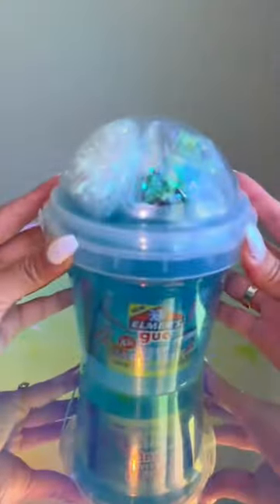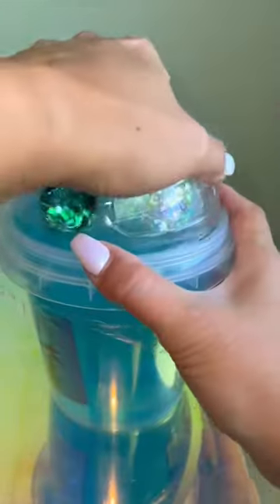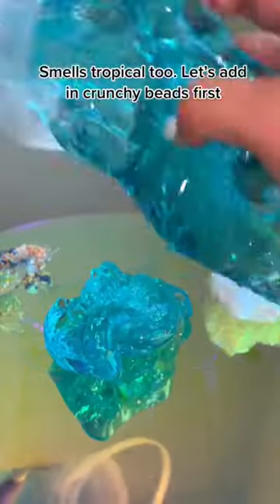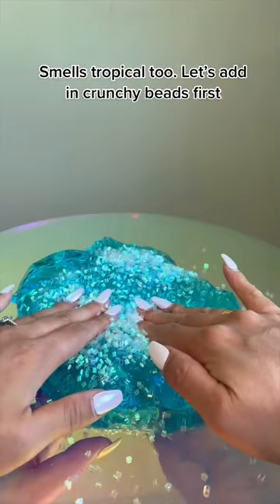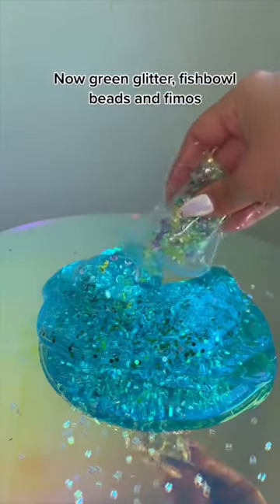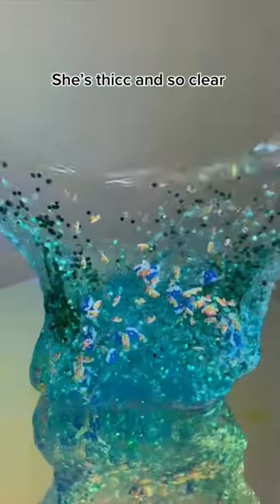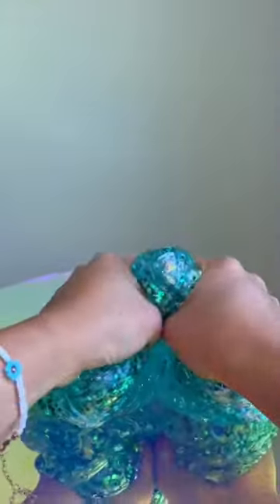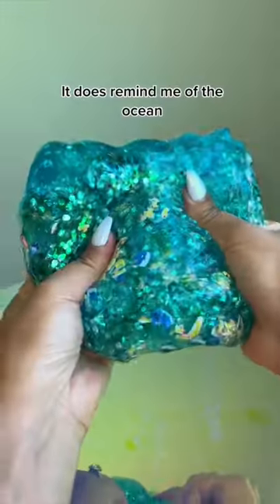Is this Elmer’s slime bucket worth $11? 🤔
Slimes restock in my shop on Thursday May 18th 8 PM ET/5 PM PT! Set you alarms now!